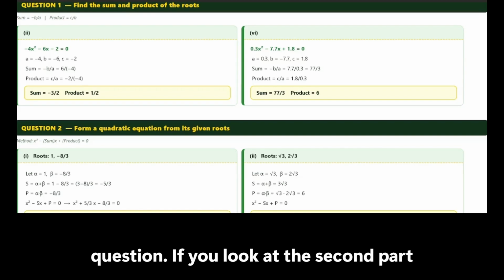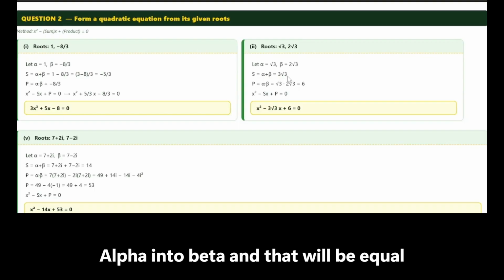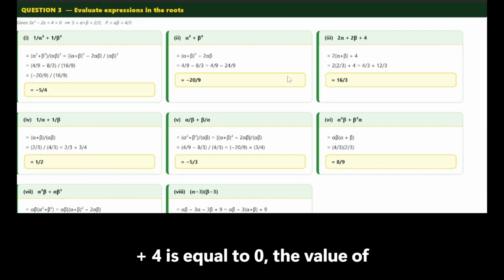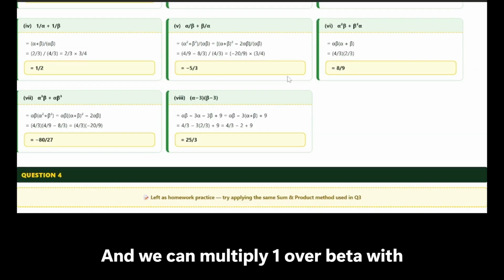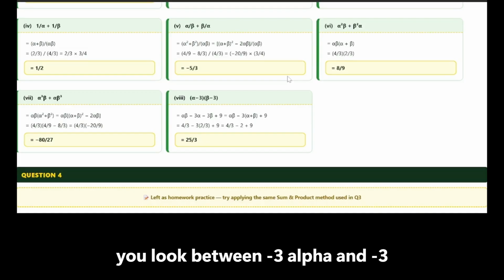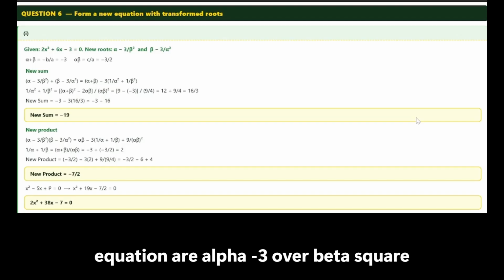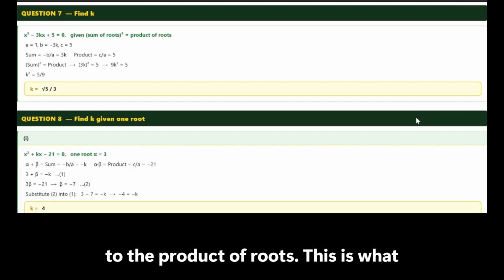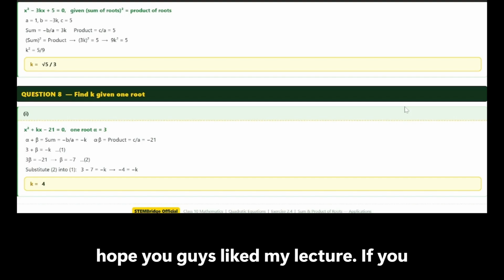Exercise 2.4 Class 10th Mathematics FBISE | Step-by-Step Explanation | STEMBridge Official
Welcome to STEMBridge – an educational platform focused on mastering Physics, Chemistry, Mathematics, and Biology through structured learning, step-by-step explanations, and exam-focused problem solving.

Our goal is to help students understand concepts deeply rather than memorize them, with clear explanations aligned with Matric, FSc, and A Level syllabi.

📘 Lesson Overview

📘 Subject: Mathematics
📕 Chapter: Quadratic Equations
🎯 Level: Class 10th
📚 Topic: Sum and Product of Roots, Forming a Quadratic Equation

🧠 What you will learn in this video:

• Core concept explanation of Quadratic Equations
• Step-by-step problem-solving approach
• Common exam patterns and question types
• Important formulas and rules

🔍 Students also search for:

• Quadratic Equations Class 10th FBISE explained
• Step-by-step Quadratic Equations solutions
• Mathematics notes and solved exercises
• Easy explanation of Sum and Product of Roots of Quadratic Equations for exams
• Past paper questions on Quadratic Equations

📌 This video is part of STEMBridge structured learning system designed for concept clarity and exam preparation.

📥 Explore more topics in playlists for complete syllabus coverage.